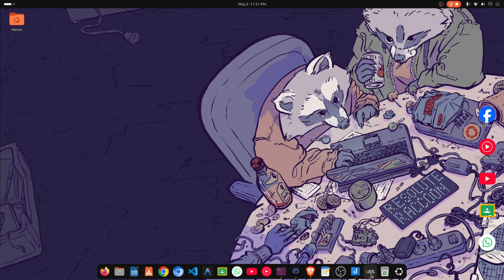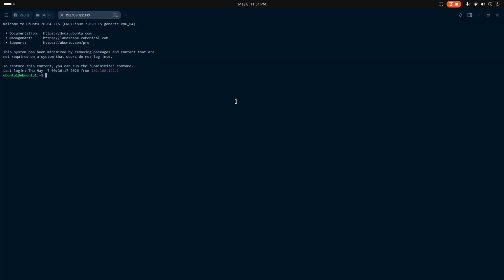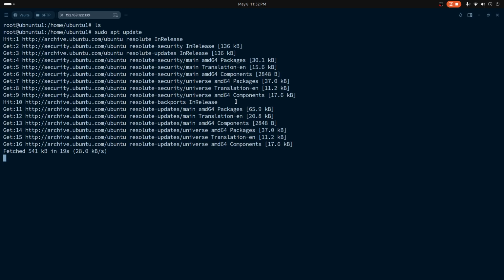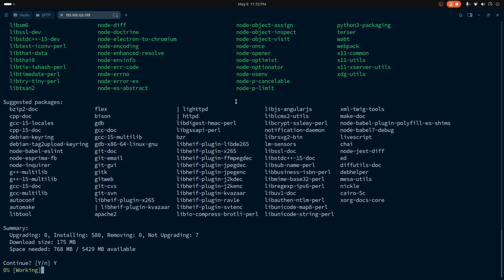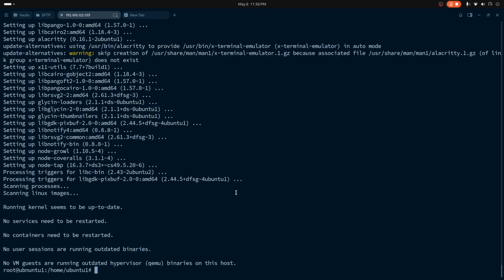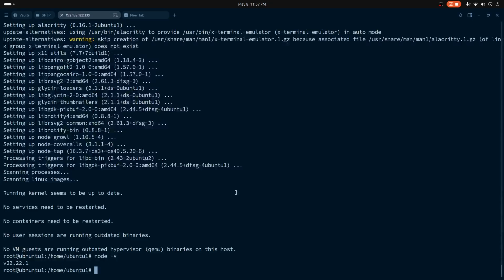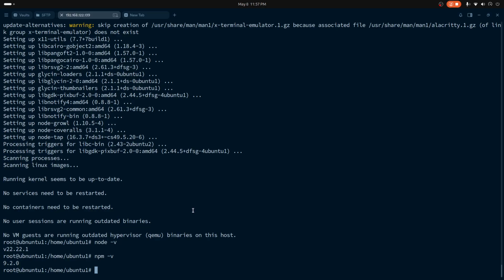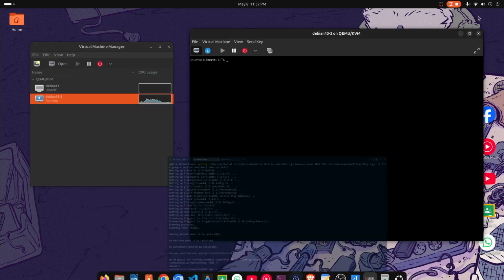How to install Node js on Ubuntu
In this video, we walk through the quick and easy process of setting up Node.js on your Ubuntu system. Whether you are building the next big web app or just starting your coding journey, this guide ensures your environment is ready to go in minutes.

Installation Steps
Update Package Index: We begin by refreshing your local package database to ensure you have access to the latest software versions.

Install Node.js: We use the standard Ubuntu package manager to pull the Node.js runtime directly into your system.

Verify Installation: Finally, we run a version check to confirm that Node.js was installed successfully and is ready for use.

Update packages: sudo apt update

Install Node.js: sudo apt install nodejs

Check version: node -v

Note: If you are using the banner created for this tutorial (watermarked_img_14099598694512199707.png), these commands match the visual steps perfectly.